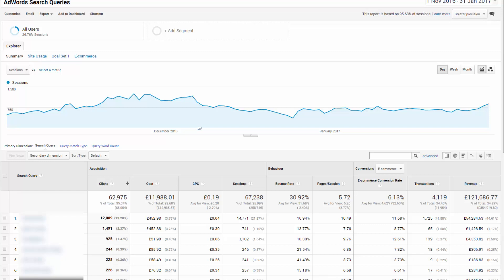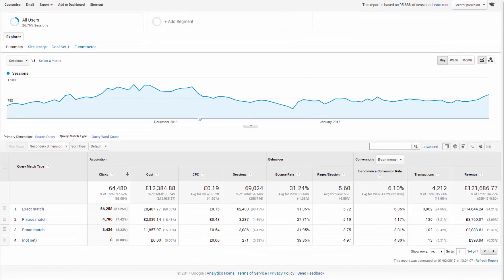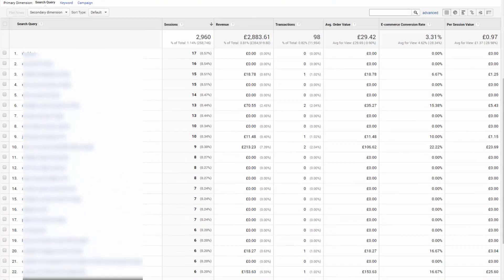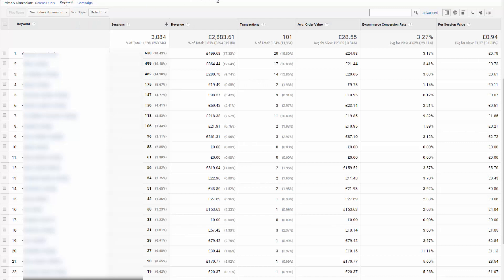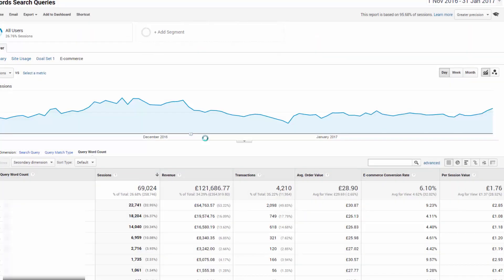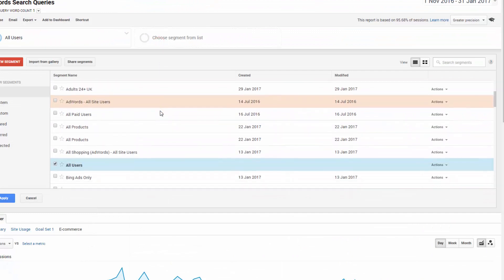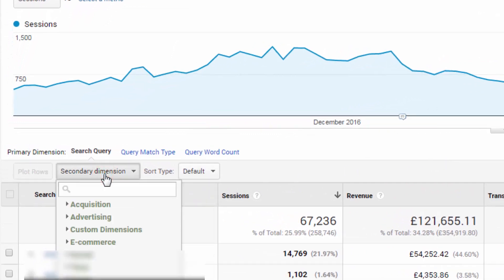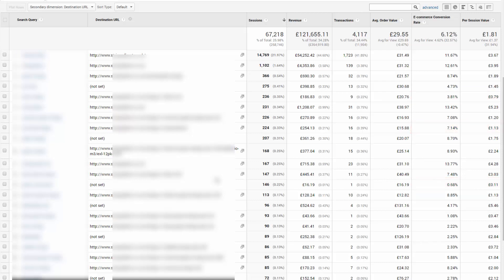7.2 - Google Analytics Search Query Gold Mine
More data, more gold. Where to find it and how to use it... to find even more!

👋🏻 "when you have a predictable process, you're able to get predictable results"